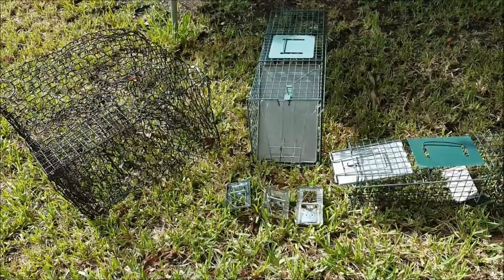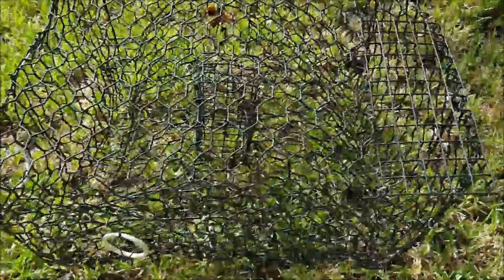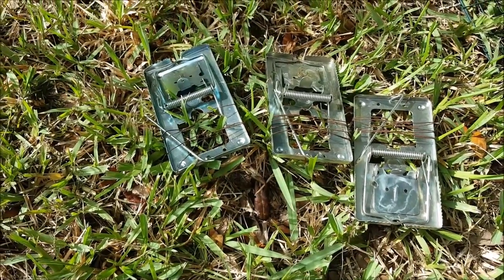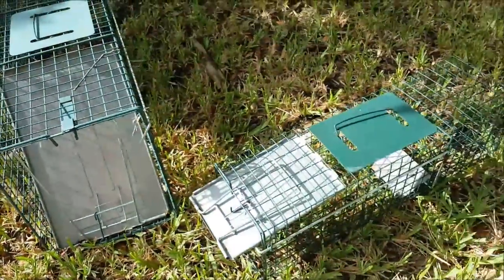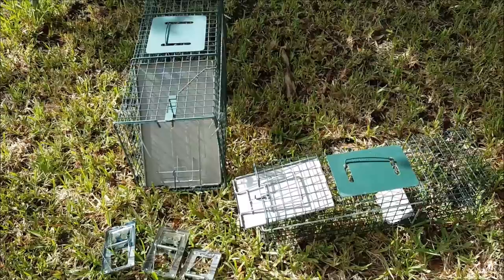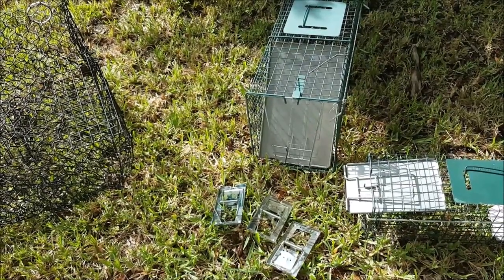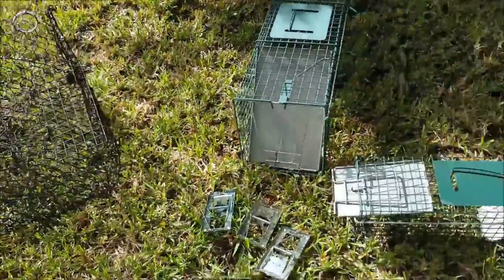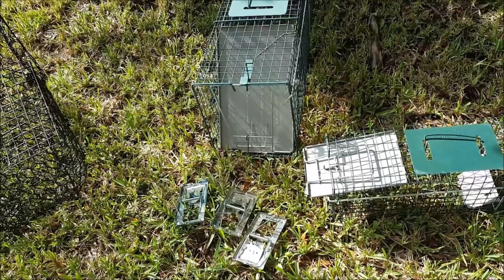Regarding Traps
short description of the trap preps i have at my disposal